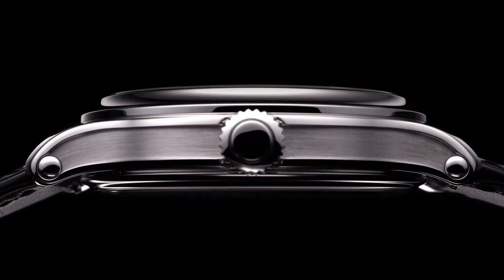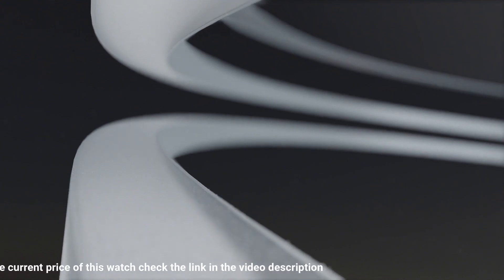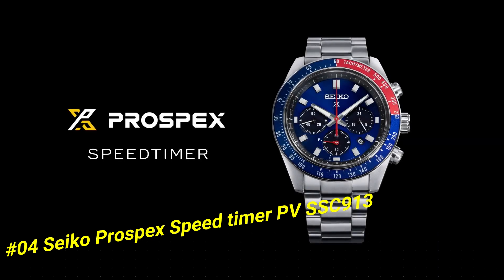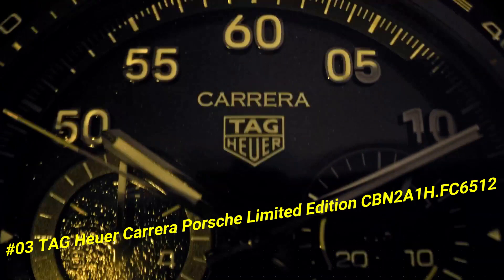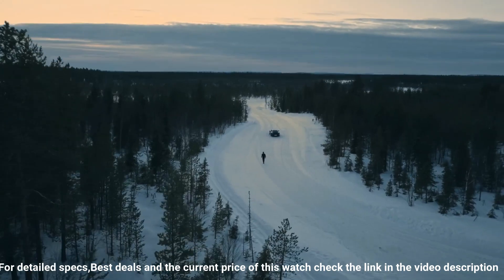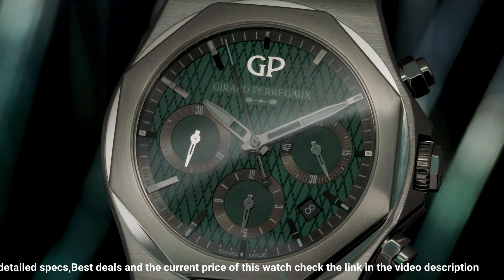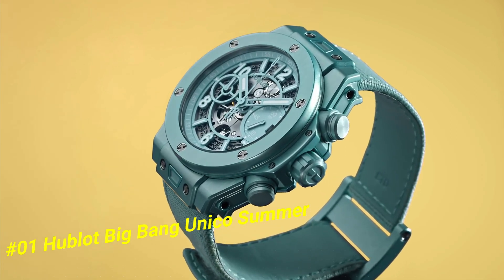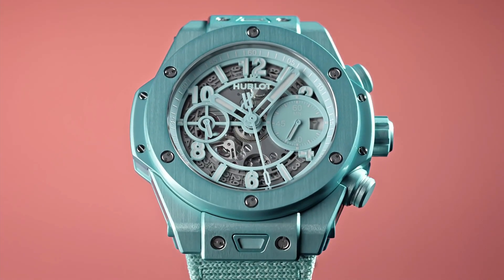Top 5 Best Luxury Watches 2023!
Hello Friends In This Video I will show you the Top 5 Best Luxury Watches 2023.

10.Audemars Piguet Royal Oak Off shore 26622TI.GG.D002CA.01

?Amazon US
09.Patek Philippe Grande Sonnerie Reference 6301P-001
08.Blancpain Fifty Fathoms Bathyscaphe

?Amazon US
07.Rolex Date just 36 Bezel Jubilee Bracelet 126233

?Amazon US
06.OMEGA’s Speed master X-33 Mars timer 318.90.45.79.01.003

?Amazon US
05.Chopard The L.U.C Full Strike 42.5 MM

?Amazon US
04.Seiko Prospex Speed timer SSC913

?Amazon US
03.TAG Heuer Carrera Porsche Limited Edition CBN2A1H.FC6512

?Amazon US
02.Girard Laureato Chronograph Aston Martin Edition 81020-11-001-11A

?Amazon US
01.HUBLOT BIG BANG UNICO SUMMER